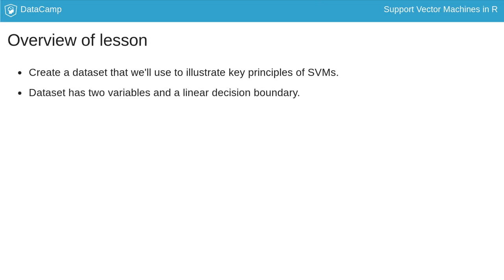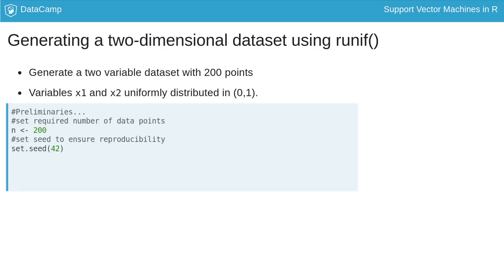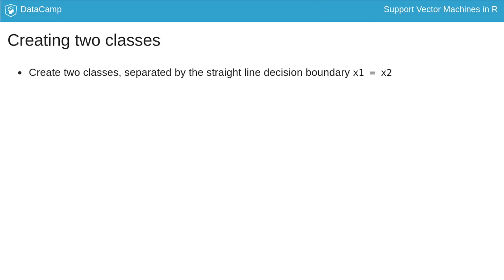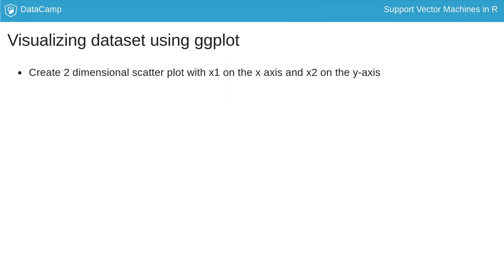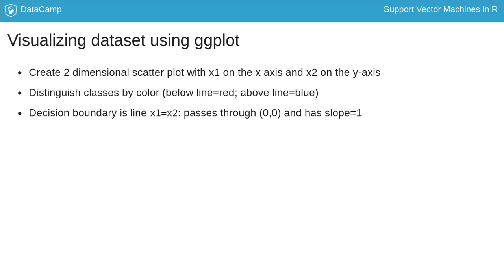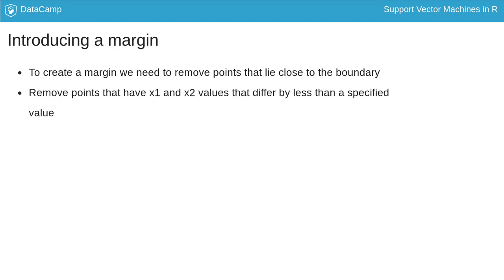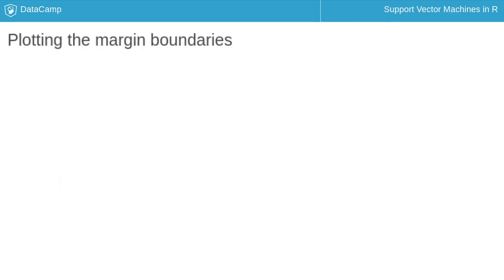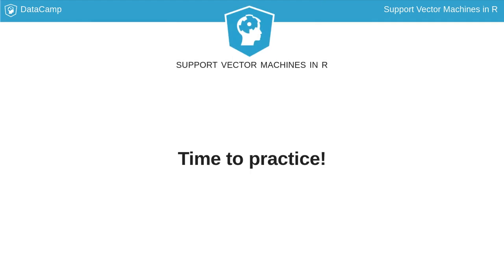R Tutorial: Generating a linearly separable dataset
Want to learn more? at your own pace. More than a video, you'll learn hands-on coding & quickly apply skills to your daily work.

In the previous lesson, we used a simple one dimensional example to illustrate the notion of an optimal decision boundary, that is, one that maximizes the margin.

In this lesson we'll create a two-predictor dataset that we will subsequently use to illustrate some of the key principles of support vector machines, including margin maximization. The dataset we will generate is essentially a generalization of the previous example in that it has two variables instead of one and the decision boundary is a line rather than a point.

We  generate a dataset with 200 points consisting of two predictor variables, x1 and x2, that are uniformly distributed between 0 and 1. To do this we first set the number of data points n to 200 and the seed integer for random number generation. We then create two sets of random numbers lying between 0 and 1 using the runif() function, which generates uniform random numbers. The resulting values for x1 and x2 are stored in the dataframe df.

Next we create two classes separated by a straight line x1=x2. This line passes through the origin and makes an angle of 45 degrees with the horizontal axis. We label points below the line as having class equals -1 and those above as having class equals +1. Here's the code. Now let's see what our two class dataset looks like.

Let's visualize the dataset and the decision boundary using ggplot(). We'll create a two dimensional scatter plot with x1 on the x-axis and x2 on the y-axis, distinguishing the two classes by color. Points below the decision boundary will be colored red and those above blue. The decision boundary itself is a straight line x1 equals x2, which passes through the origin and has a slope of 1, that is, it makes an angle 45 degrees with the x1 axis. Here's the code.

And here is the resulting plot. Notice that although the decision boundary separates the two classes cleanly, it has no margin. So let's introduce a small margin in the dataset.

To create a margin we need to remove points that lie close to the decision boundary. One way to do this is to filter out points that have x1 and x2 values that differ by less than a specified value. Let’s set this value to 0.05 and do the filtering. The dataset should now have a margin. Let's replot it using exactly the same ggplot code as before.

Here is the resulting plot. Notice the empty space on either side of the decision boundary. This is the margin. We can make the margin clearer by delineating its boundaries.

The margin boundaries are parallel to the decision boundary  and lie 0.05 units on either side of it. We'll draw the margin boundaries as dashed lines to distinguish them from the decision boundary.

Here is the plot. Notice that our decision boundary is the maximal margin separator because it lies halfway between the margin boundaries.

That's it for this chapter. In the exercises we'll create a dataset similar to the one discussed in this lesson. We will use that dataset extensively in the exercises in the next chapter.